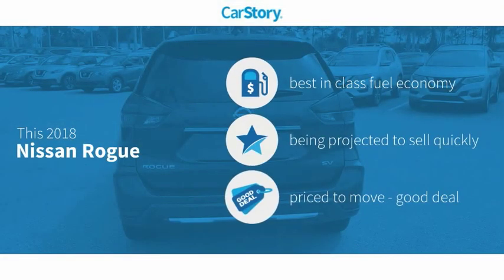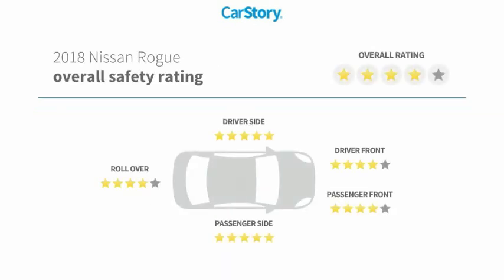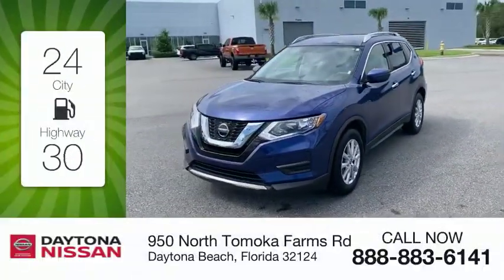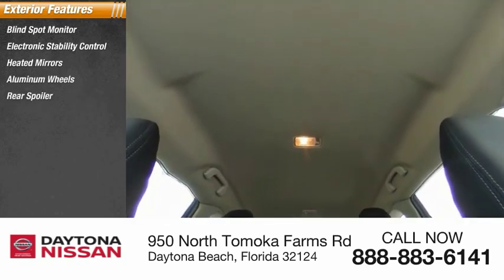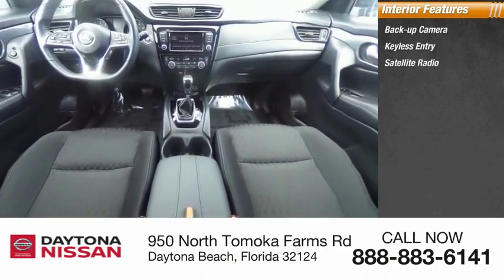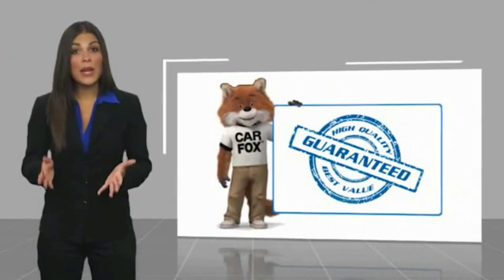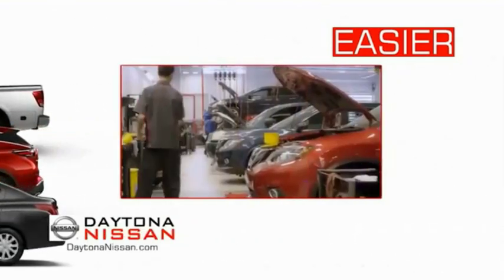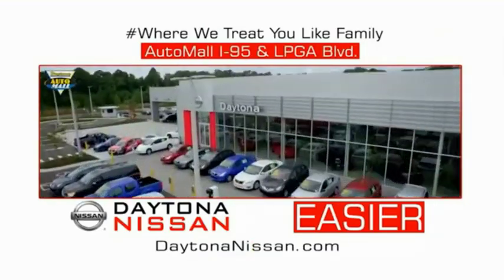2018 Nissan Rogue Daytona Beach Florida PE9166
2018 Nissan Rogue SV

Daytona Nissan
950 North Tomoka Farms Rd.

This 2018 Nissan Rogue that includes the following Features & Options: Clean CARFAX. Recent Arrival! 26/33 City/Highway MPGAll of our vehicles are ASE Certified inspected so you can buy with confidence. Daytona Nissan at the Daytona International Automall. WE MAKE IT EASIER! Proudly serving Daytona Beach, Palm Coast, Port Orange, Deland, Deltona and beyond, there are numerous reasons to choose Daytona Nissan: professional and courteous sales staff, Nissan Certified technicians, and financial experts all with the single focus of addressing each of your needs with the utmost respect, care and attention to detail. If you're looking for a new vehicle, we have a great selection of brand new Nissan models including Altima, Rogue, Titan and many more. If you need a pre-owned vehicle, there are plenty of used and certified pre-owned Nissan models, as well as models from other makes like Honda, Ford, Mazda and more.